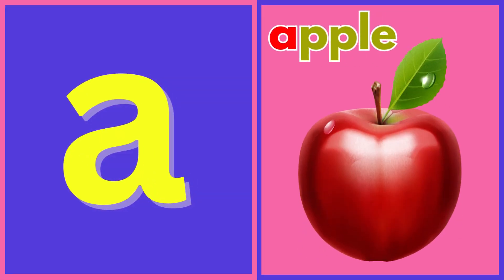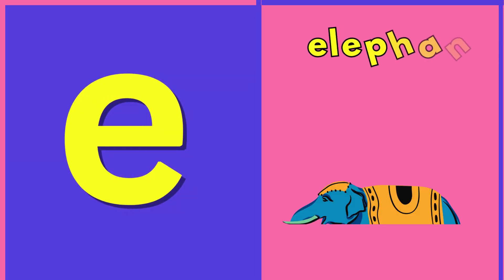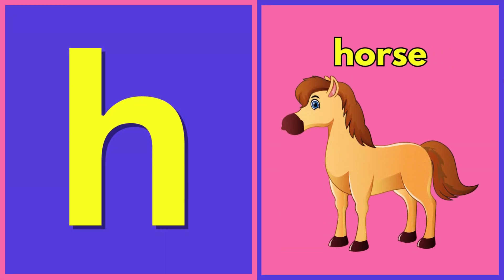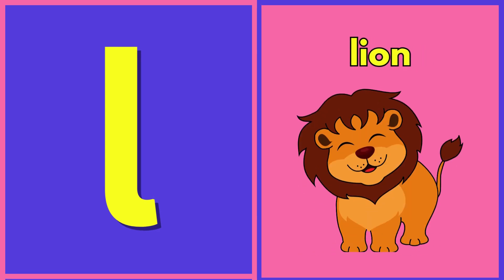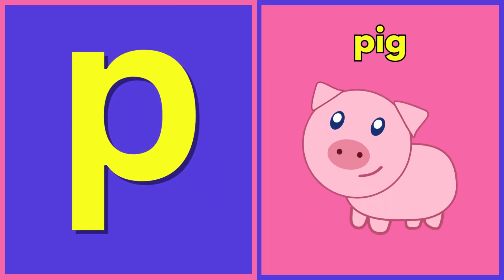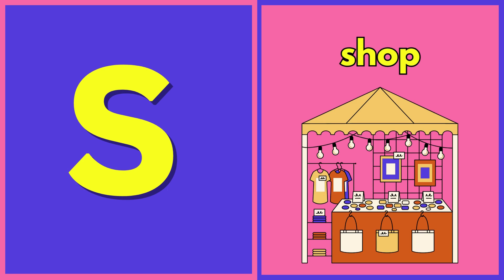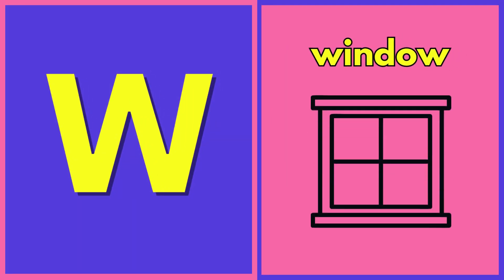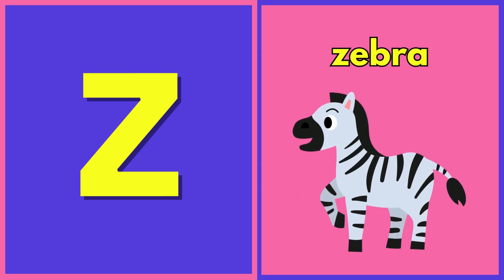small a for apple b for ball - अ से अनार - abc केसे बोले - abcd alphabet song - a se anar - abcdsong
small a for apple b for ball - अ से अनार - abc केसे बोले - abcd alphabet song - a se anar - abcd song

"Welcome to Phonics ABC, your ultimate destination for enriching early learning experiences! Dive into a world of fun and education with our captivating collection of Kids ABC Songs, Phonics Songs, Number Songs, and Alphabet Nursery Rhymes. Our expertly crafted content is tailored to engage and educate children, toddlers, babies, and the entire family!

Explore the fascinating world of letters and sounds with our ABC Phonics Song, where 'A' stands for Apple, and embark on a journey of discovery that piques the curiosity of young minds. Our songs are designed to spark joy and enthusiasm in preschoolers, making learning an exciting adventure.

Join us on this enchanting journey, and let's make learning an unforgettable experience for your little ones. Don't miss out on the incredible world of phonics, numbers, and alphabet songs, designed to inspire and educate.

 "Baccho ke liye shikshan geet"
 "Hindi me ABC gana"
 "Shishu shiksha gane"
 "Ank gane bacho ke liye"
 "Bachon ke liye sikhna seekho"
 "Phonics gane hindi me"
 "Preschool sikhana"
 "Nursery rhymes baccho ke liye"
 "Bachon ki shikshan videos"
 "Alphabet sangeet hindi me"

1.
2.
3.
4.
5.
6.
7.
8.
9.
10.
11.
12.
13.
14.
15.
16.
17.
18.
19.
20.